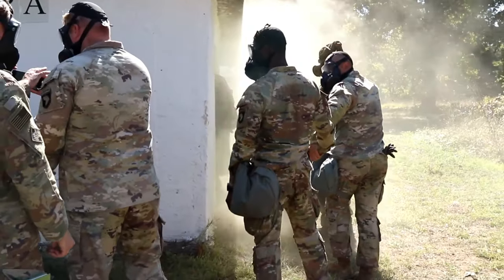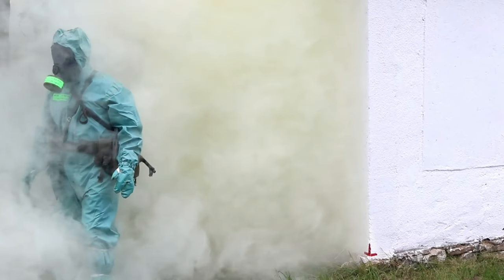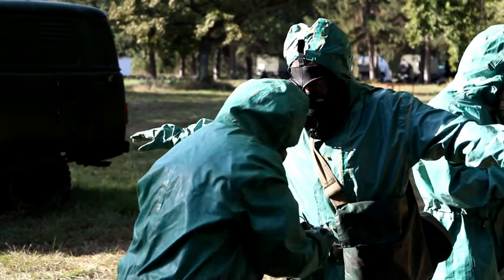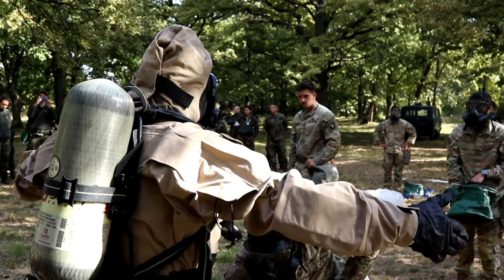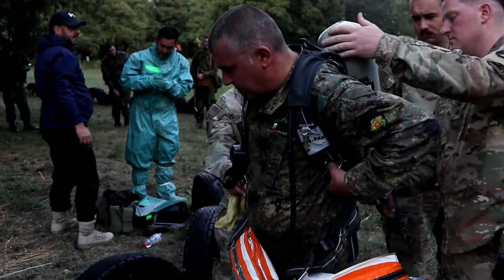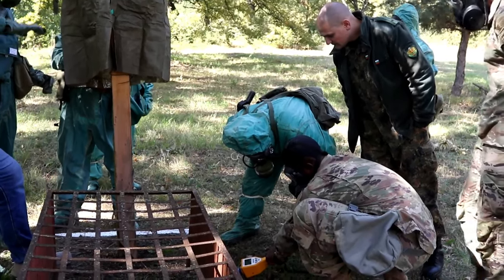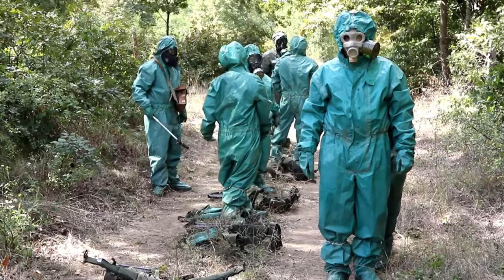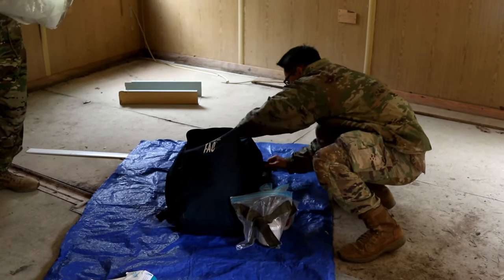39th rigade Engineer Battalion Soldiers Conduct CBRN Training with NATO Forces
Soldiers assigned to 39th Brigade Engineer Battalion, 2nd Brigade Combat Team, 101st Airborne Division (Air Assault) conducting CBRN training with NATO Forces at Novo Selo Training Area, Bulgaria on Oct 5, 2022. During the training, both countries taught classes on each step of their process in a CBRN situation. (U.S. Army Video by Pfc. Jayden Woods)

39th BEB Soldiers Conduct CBRN Training with NATO Forces
NOVO SELO, BULGARIA
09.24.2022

Film Credits: Video by Pfc. Jayden Woods
101st Airborne Division (Air Assault)